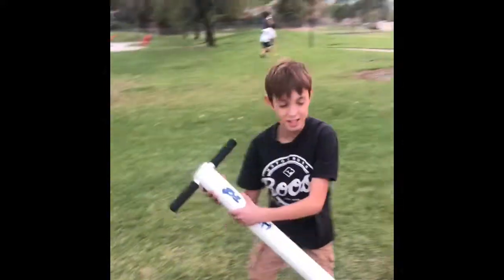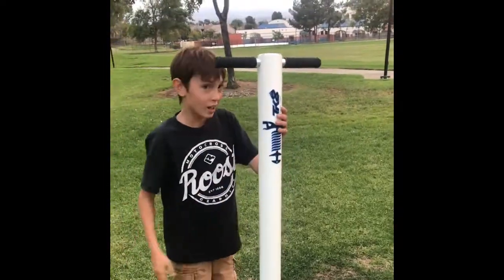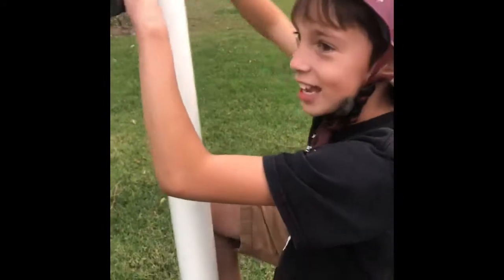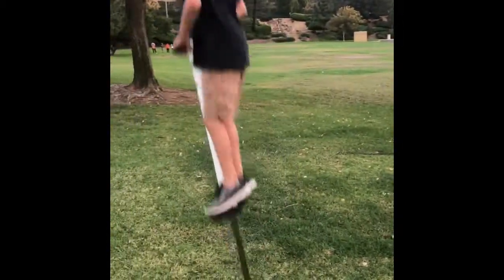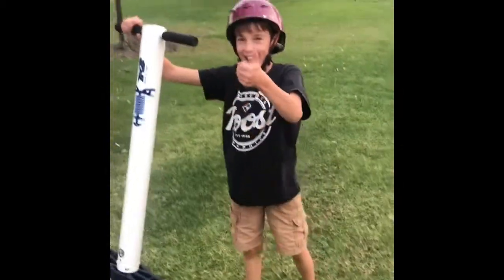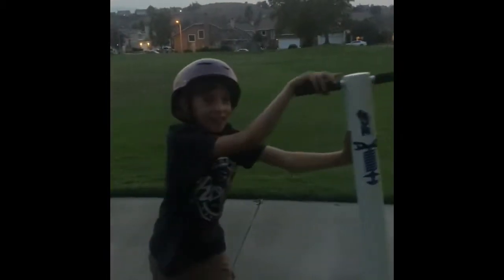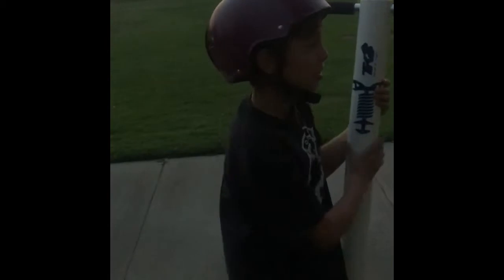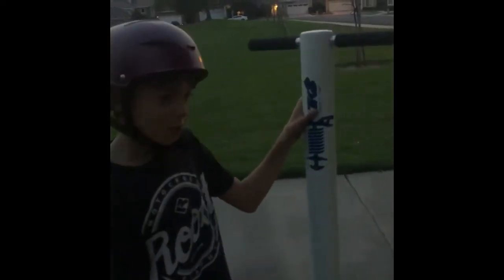Kid on a TK8 Big Air Pogo Stick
Got my TK8 Big Air Pogo Stick today and I’m already got the hang of it.